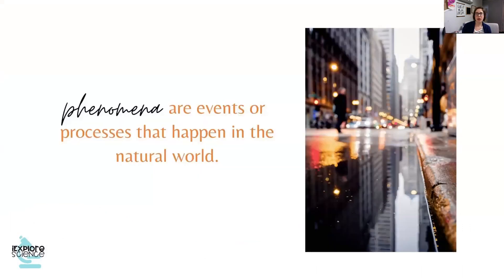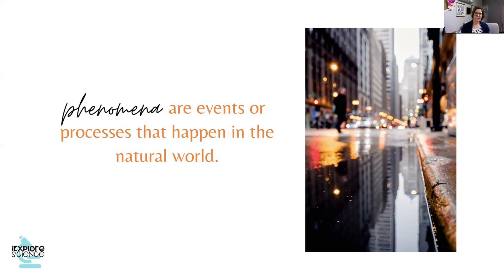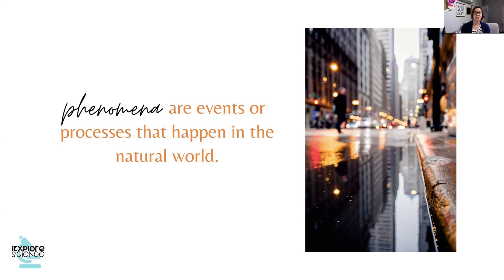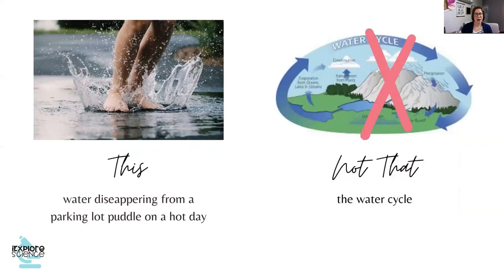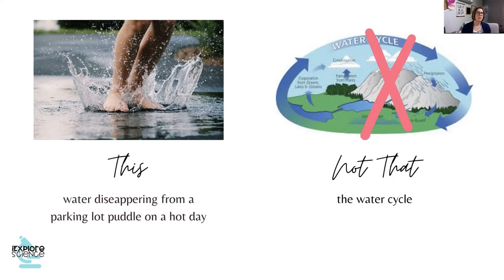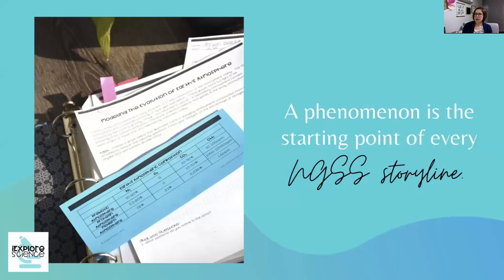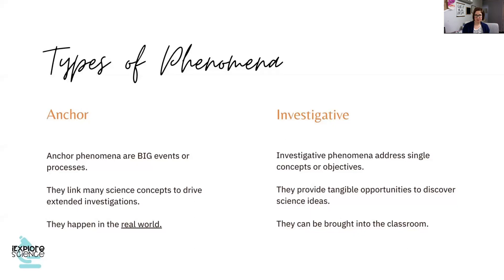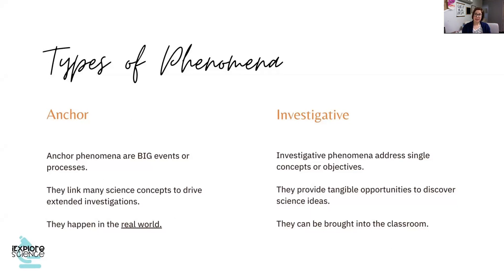Science Phenomena For Your NGSS Storylines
NGSS storylines are built on phenomena. Using phenomena is a cornerstone of three dimensional learning. But what is a phenomenon, how do you choose it, and what do you do with it?